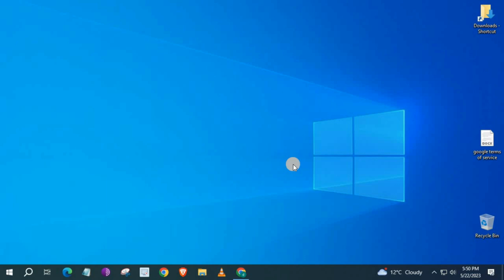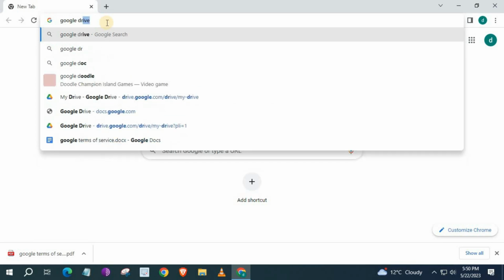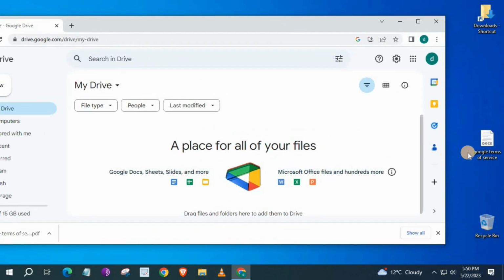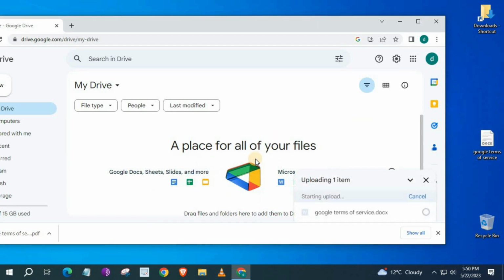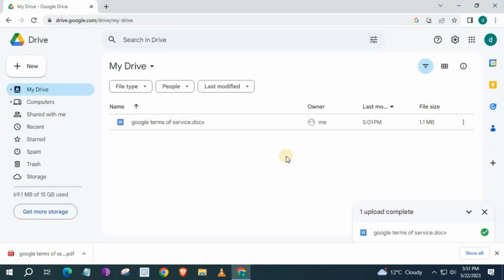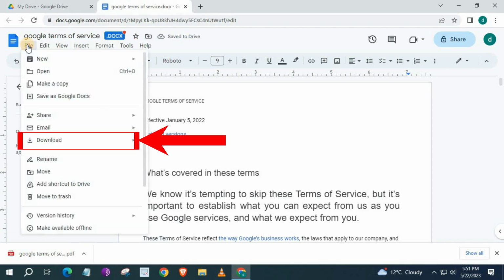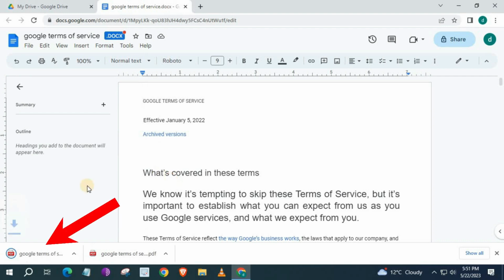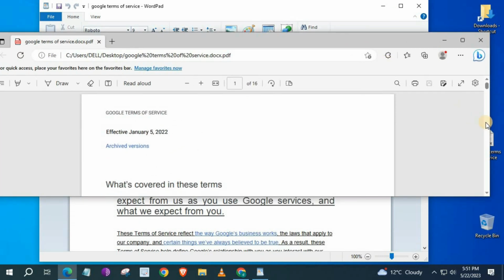How to Create a PDF in Google Drive Laptop/PC